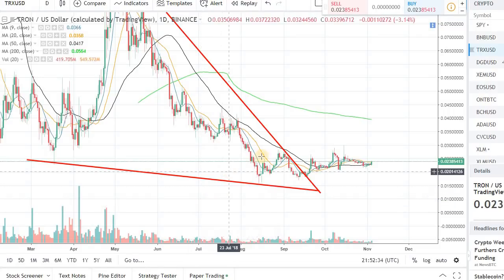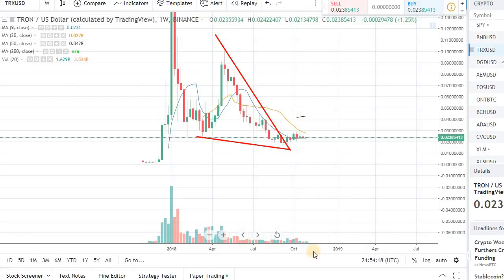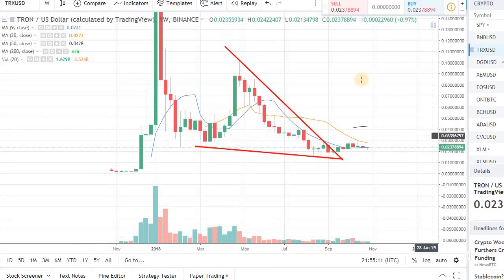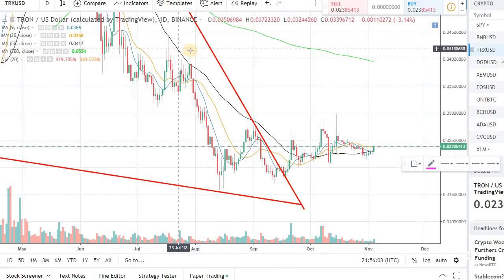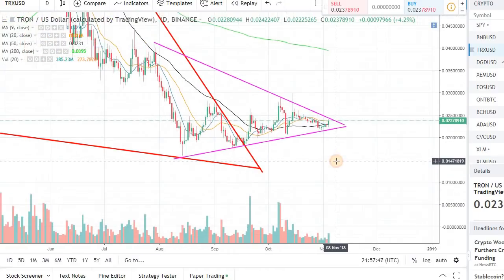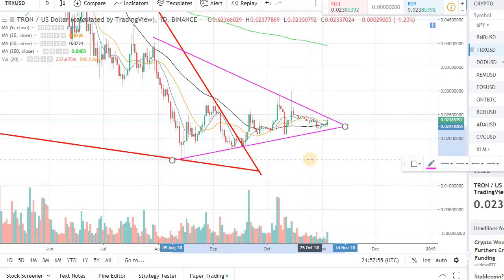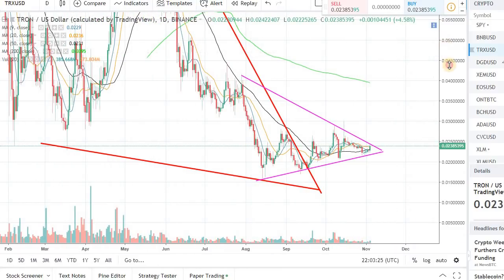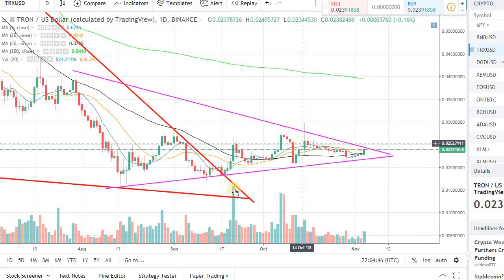CAN TRON (TRX) MOVE TO THE 1ST TARGET???